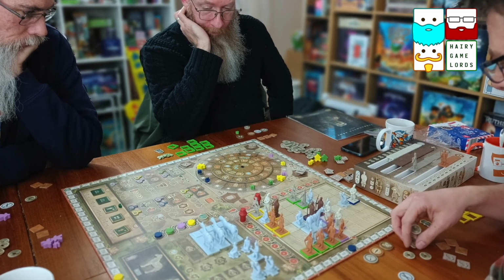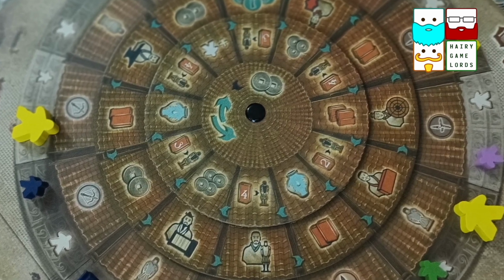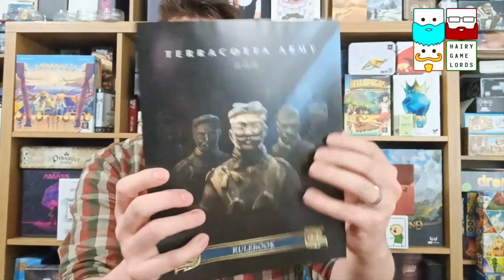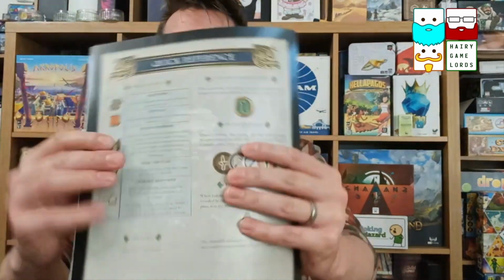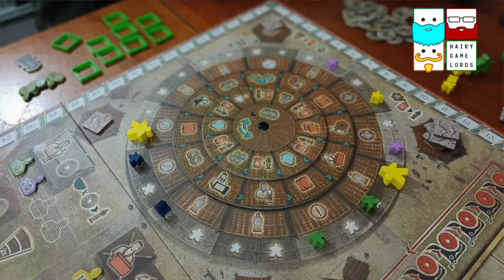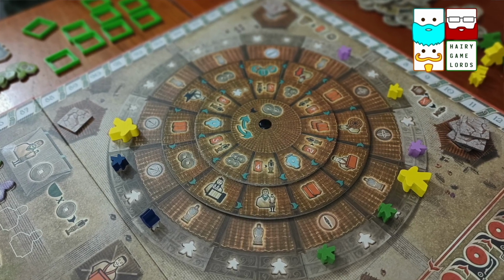Terracotta Army Review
From Board&Dice what did we think?